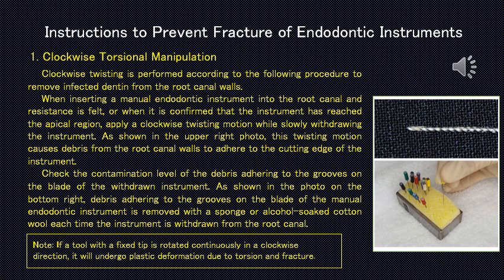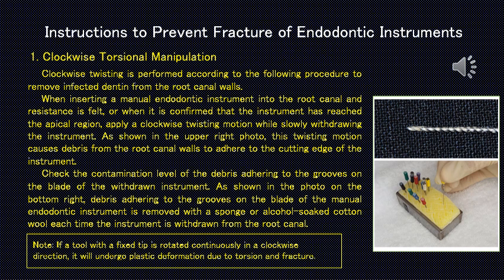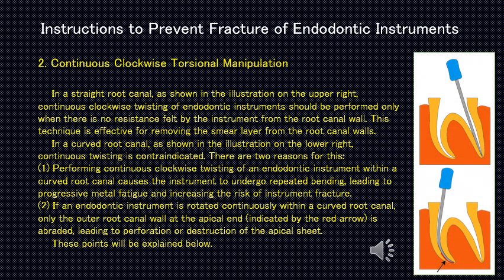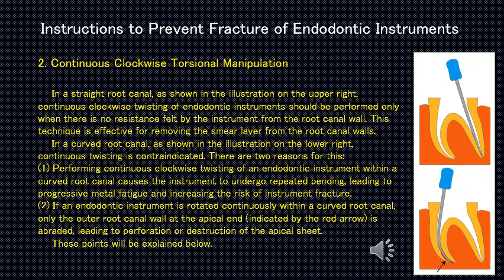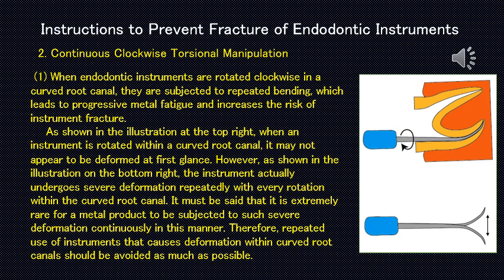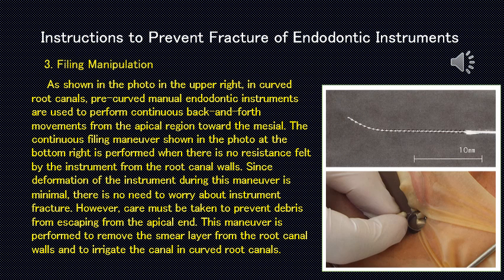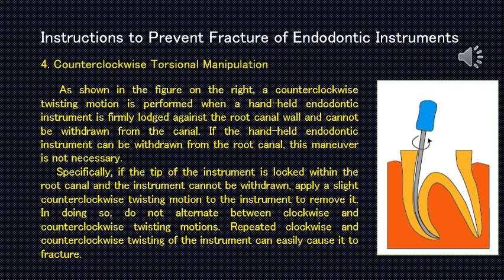04:Instructions to Prevent Fracture of Endodontic Instruments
Endodontic instruments can fracture for various reasons. Here are some techniques to prevent the fracture of endodontic instruments.